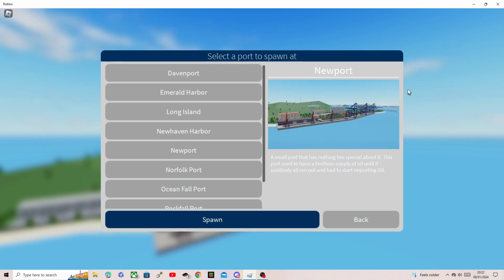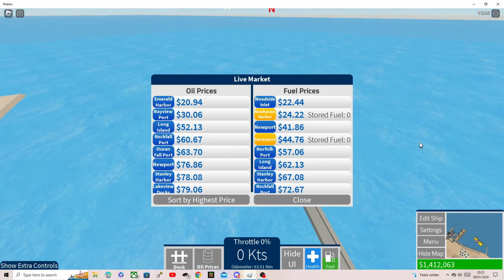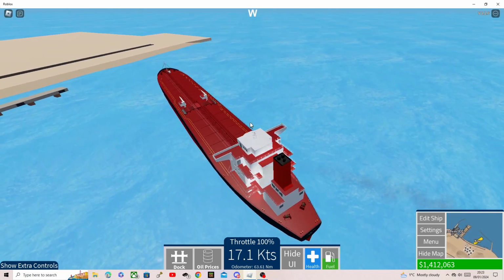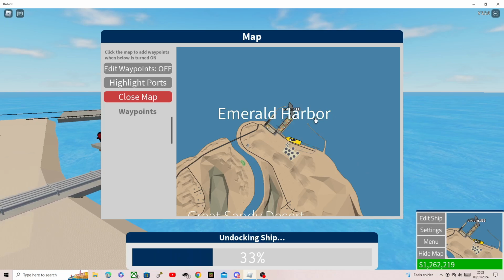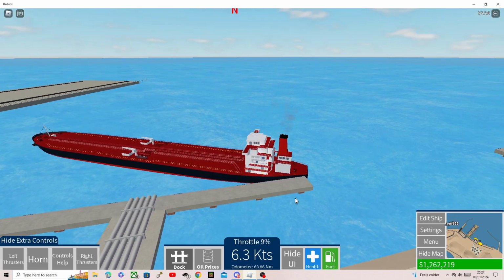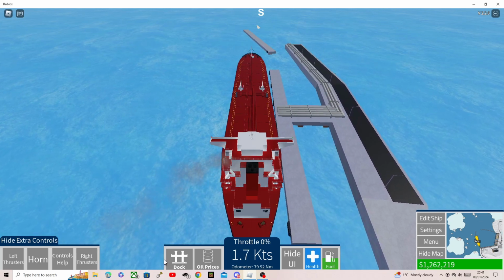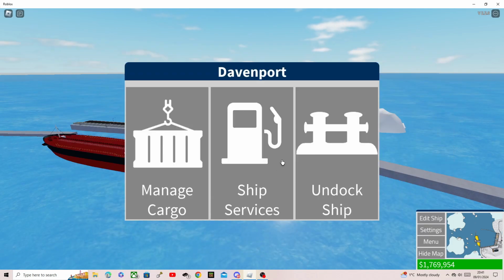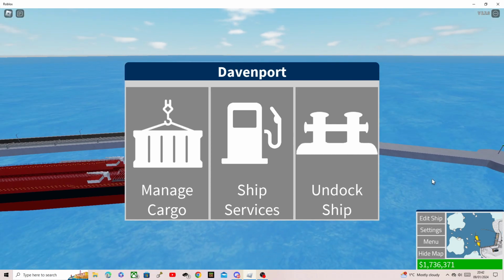Shipping Lanes: How oil works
by Lucas